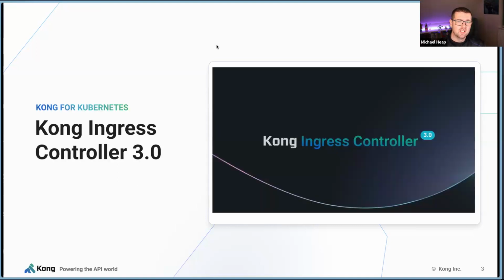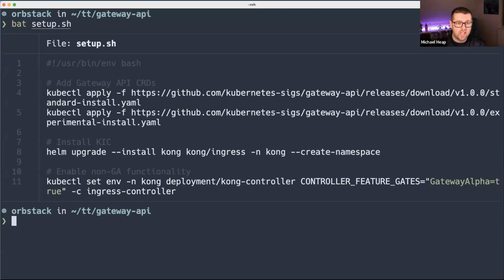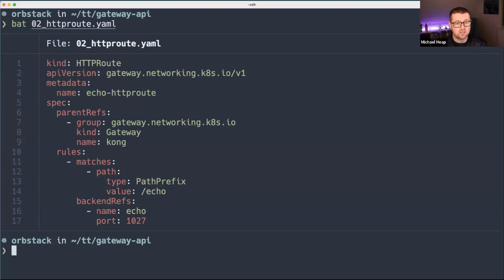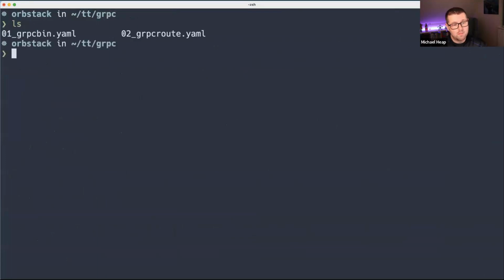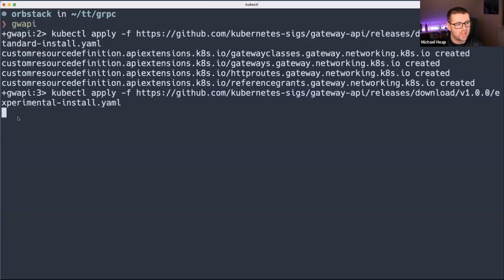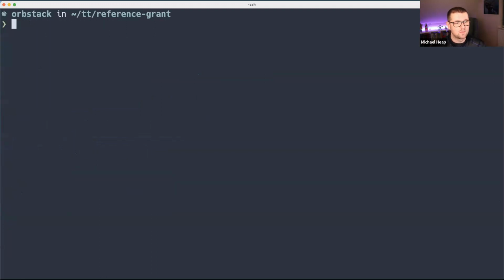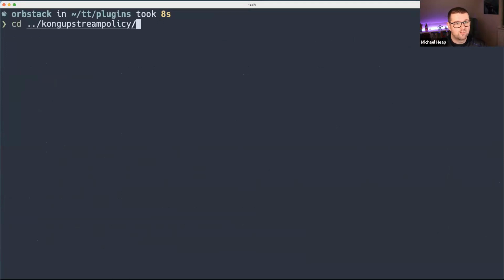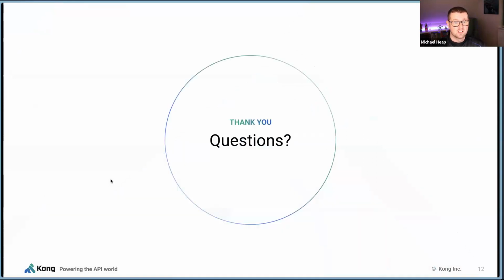Gateway to the Future: Kong Ingress Controller 3.0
The Kubernetes Gateway API is the future of Kubernetes networking, and Kong are all-in. Kong Ingress Controller (KIC) was the first ingress controller to submit a conformance profile, and we continue to lead the pack. KIC 3.0 adds official support for the Gateway API and makes it the default way to configure Kong Gateway on Kubernetes.

Join Michael Heap (Sr Director Developer Experience at Kong) as he walks you through what's new in KIC 3.0 (including things like traffic weighting), what's changed, and what's been removed. It's like reading the release notes, but with more demos and a lot more fun.